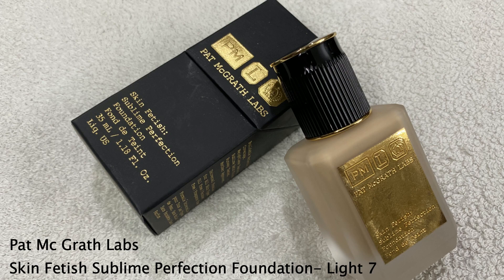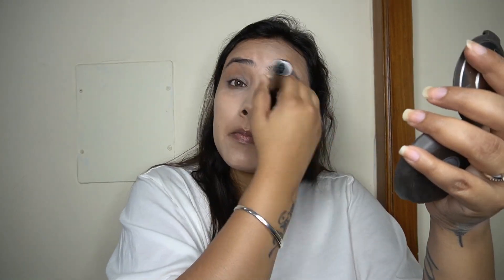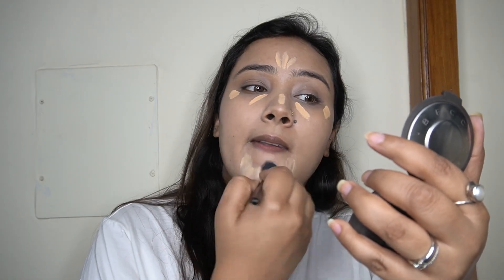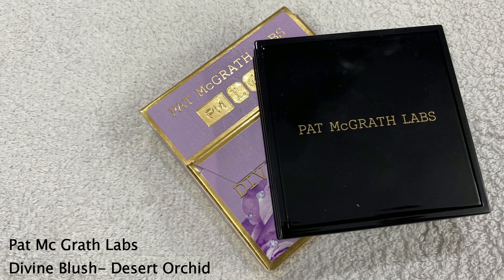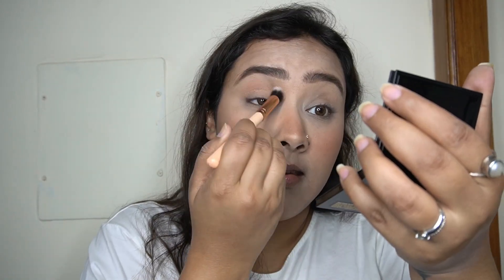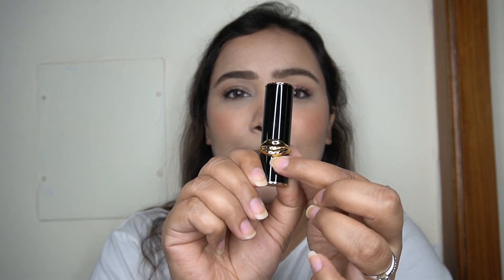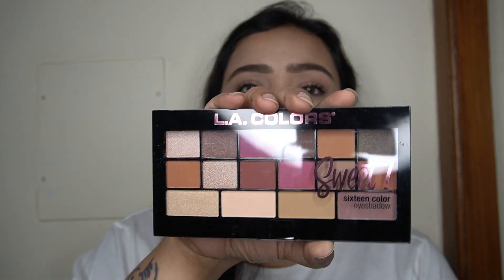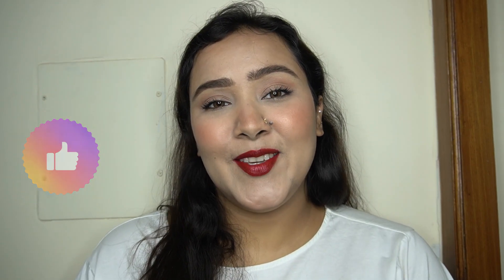Pat Mc Grath is Finally in India!!!! Everyday Red Lip Look+ New Giveaway| Makeup Stories by Akanksha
Hey there!
Today’s video is super exciting for me, as Pat Mc Grath has finally launched her brand in India. Her products are now available on Nykaa and I have been a huge fan of her products and I am so glad that all of you guys can easily get your hands on her products as well.

In today’s video I will be doing a super fresh, summery makeup look using some of Pat Mc Grath’s most iconic products and I can’t wait for you guys to watch it.

Also, as a token of love for you guys I am going to be announcing another giveaway for you guys in today’s video.

I just wanted to tell all of you who have stuck by me in my YouTube journey and to all of you who will be joining my YouTube family now on that I am really grateful to have you guys by my side while I am sharing with you my love for makeup.

-Like this video and comment one video idea that you'd like to see from me next
-Also, in comments tell me one video of mine that you like the most till date

I hope for all of you guys to participate in my giveaway and All The Best to all who do participate.

Products used in this video:
Pat Mc Grath Labs Skin Fetish Sublime Perfection Foundation in Light 7
Pat Mc Grath Labs Skin Fetish Sublime Perfection Concealer in L7
Pat Mc Grath Labs Divine Blush in Desert Orchid
Kiko Milano Lost in Amalfi 24 Hr Lasting Click Mascara
Pat Mc Grath Labs Matte Trance Lipstick in Elson